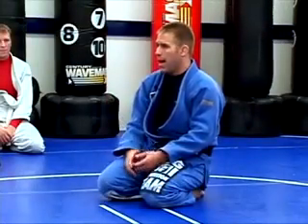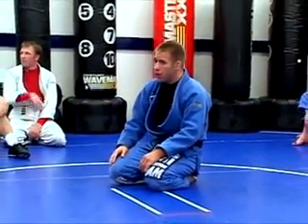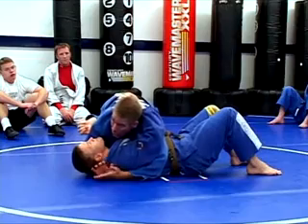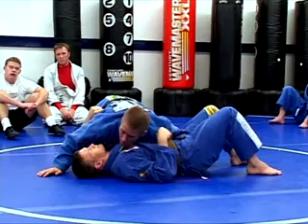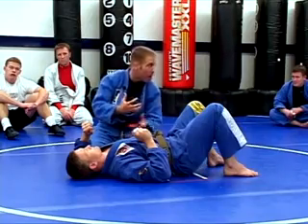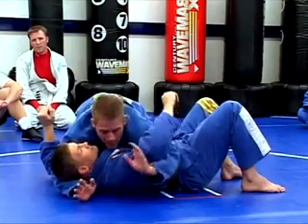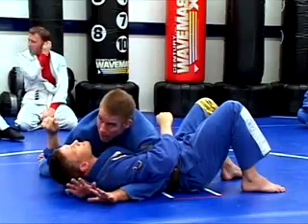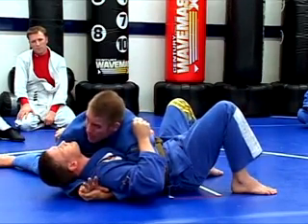Brazilian jiu jitsu #1. Lesson №2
Brazilian Jiu-Jitsu Black Belts and SBGi Full Coaches Tom Oberhue and Michael Chapman present their conceptual perspective of Brazilian Jiu-Jitsu.
This series will help all grapplers (from the newest of beginners to the seasoned veteran) look at the game in a new way.
Oberhue focuses on the 'weighted pressure' game while Chapman illustrates the 'mobile pressure' approach.